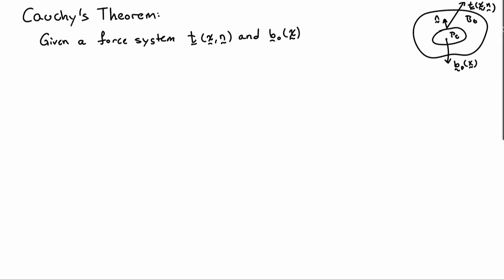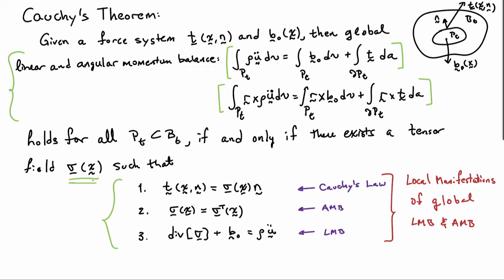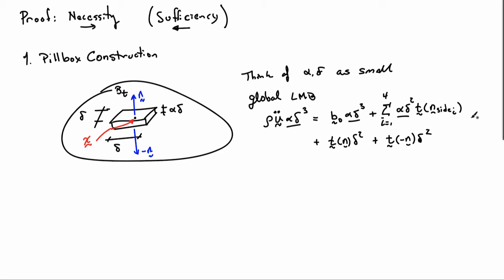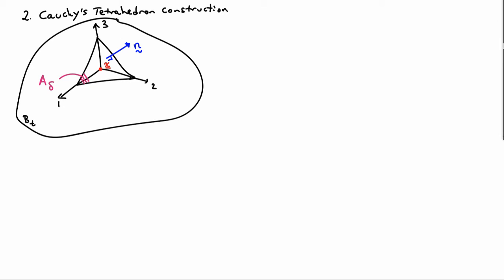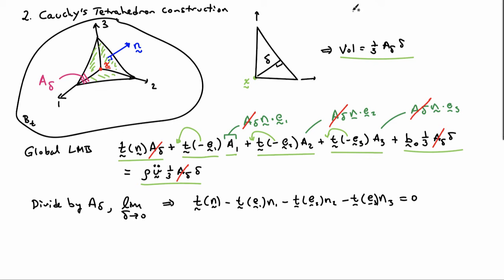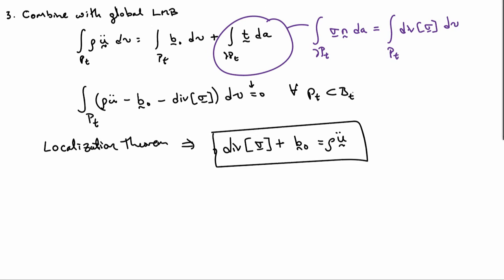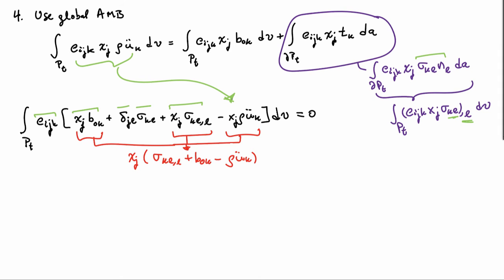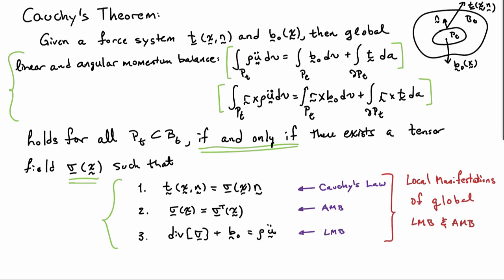19. Cauchy's Theorem and Proof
Cauchy's Theorem and proof of necessity of the local equations of linear and  angular momentum balance, Cauchy's law, and the existence of Cauchy's stress tensor